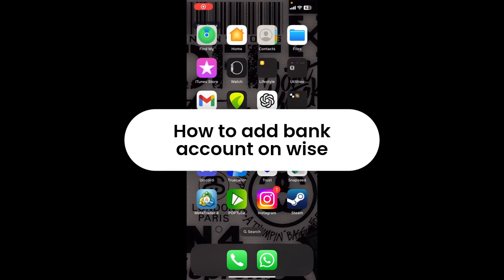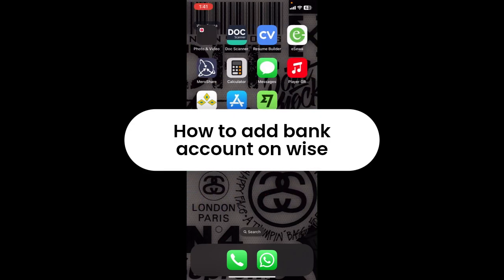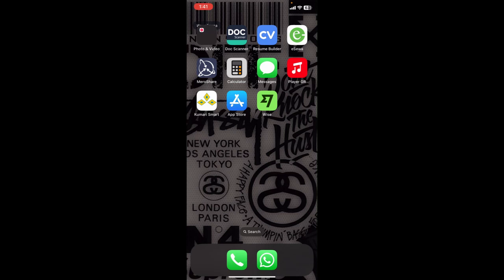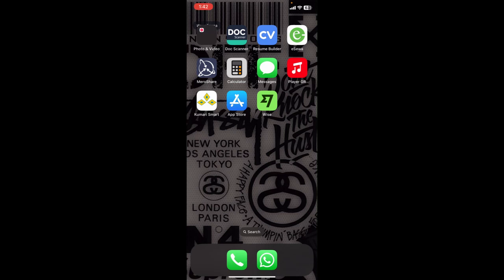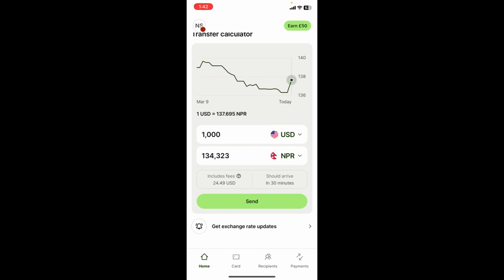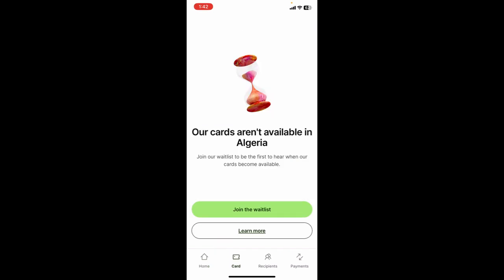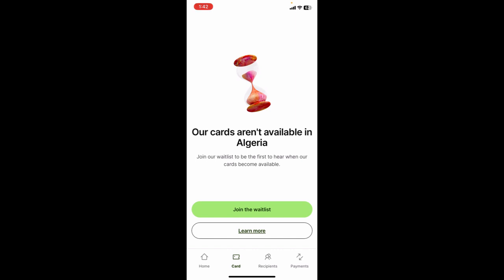How to Add Bank Account on Wise 2025?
Need to add a bank account to your Wise profile? This simple step-by-step guide shows you how to link your bank account to Wise quickly and securely. Whether you're setting up for receiving payments or transferring money internationally, adding your bank account is essential. Learn how to enter your bank details, verify the connection, and start using Wise with your local bank effortlessly.

✅ Watch now to connect your bank account to Wise without hassle!